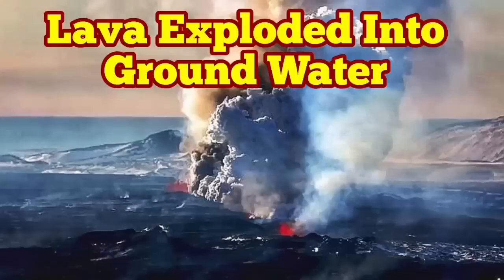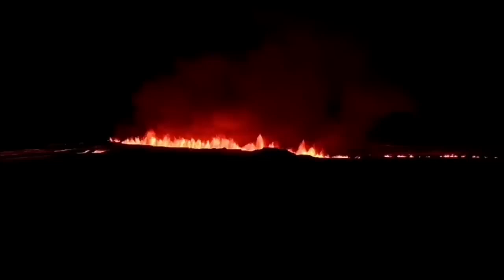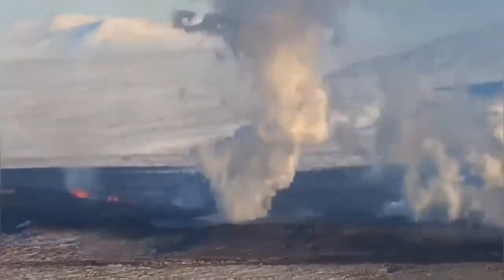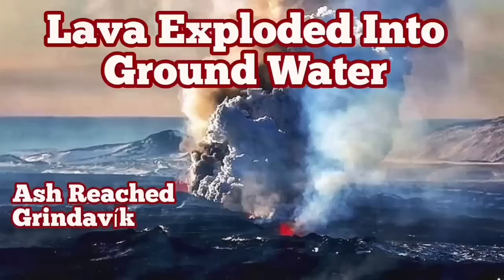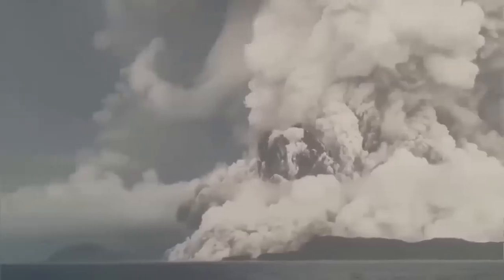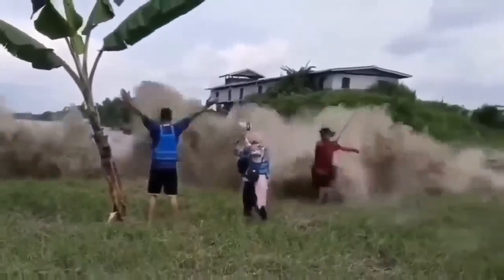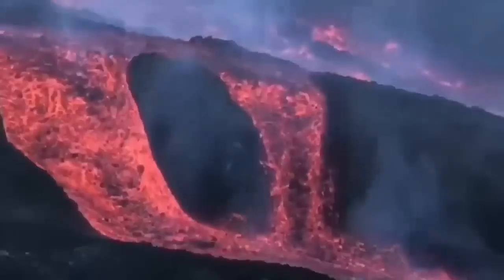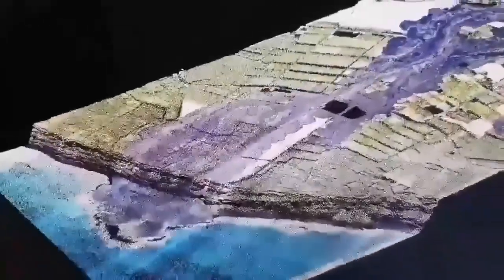Phreatic Eruption: Lava Exploded Ground Water, Ash Reached Grindavík, Iceland Fissure Volcano